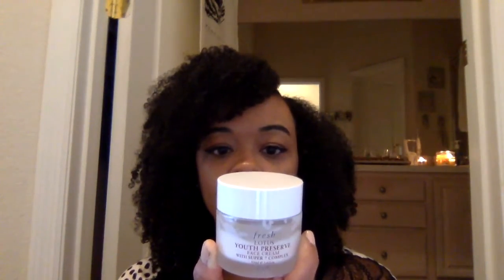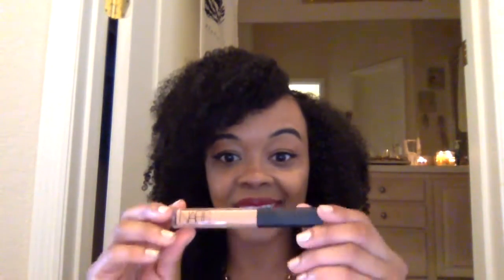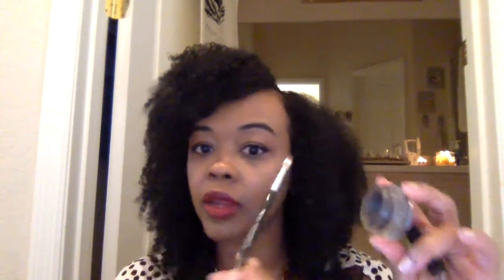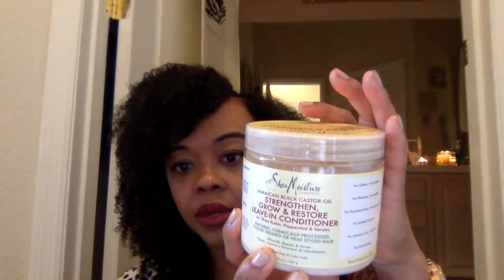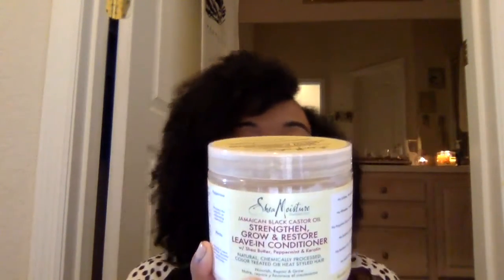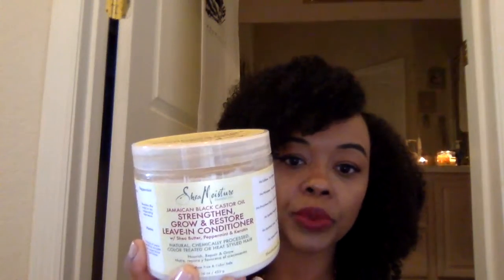Best of Beauty 2016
Discover my best of beauty essentials for 2016!